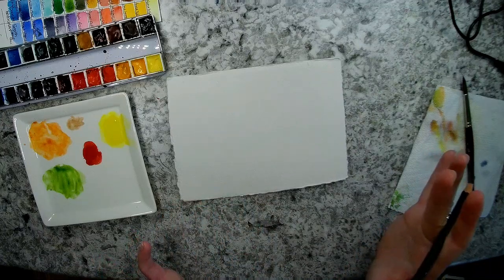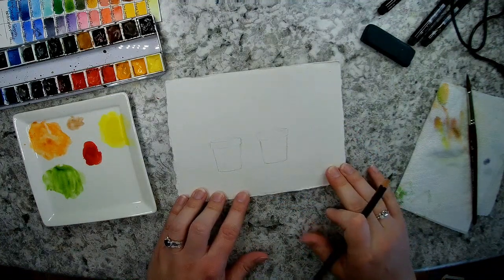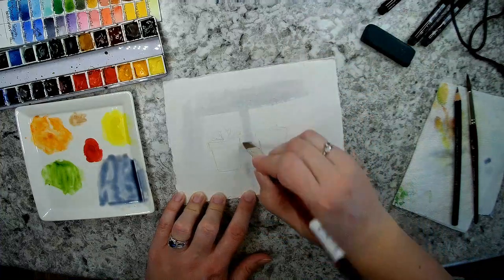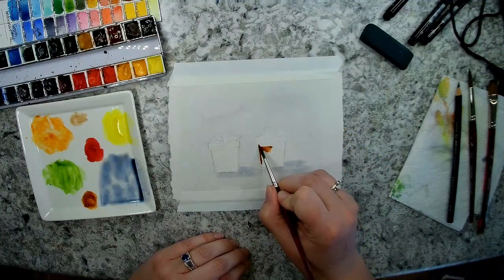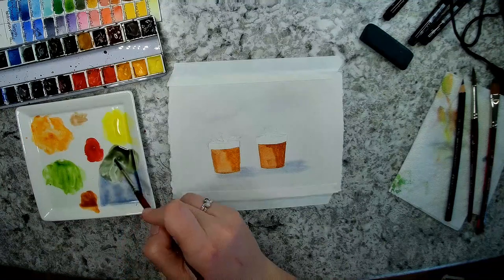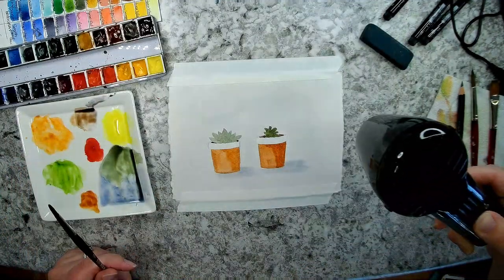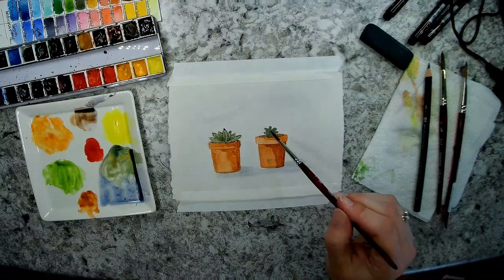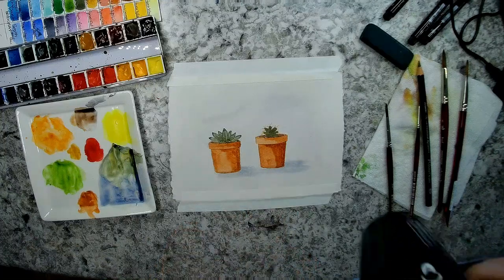Quick & Easy Beginner Punny Succulent Flower Pots Watercolor Tutorial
Paint some trendy flower pots with succulents / cactus. This is a quick and easy beginner watercolor tutorial.

Supplies:
Nujabi Handmade paper from Jerry's Artarma 5x7"
Princeton Velvetouch 1/2" Wash, Round size 4 and 18/0 Spotter
Daniel Smith Watercolors - Burnt Sienna Light, Undersea Green, Yellow Ochre, Ultramarine Blue

Share your finished painting with me on Instragram @mrshandpainted using